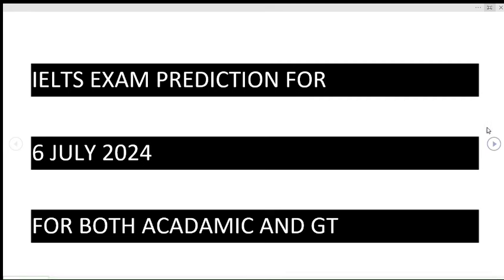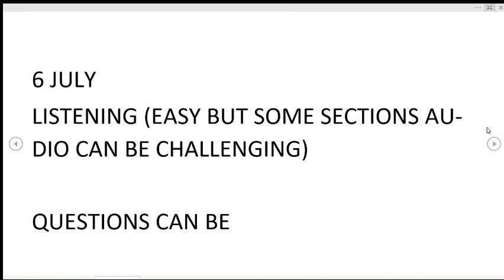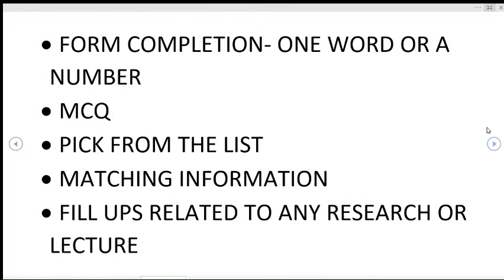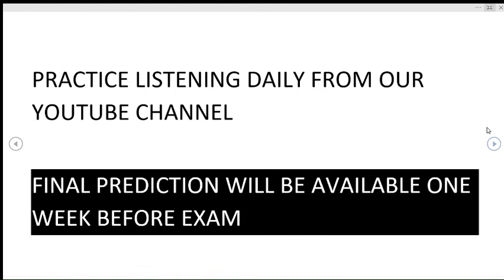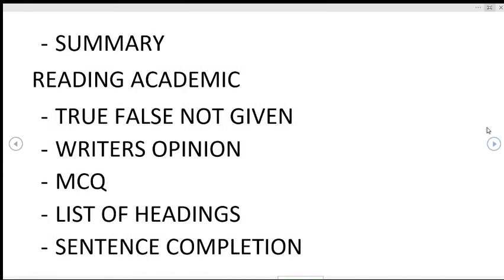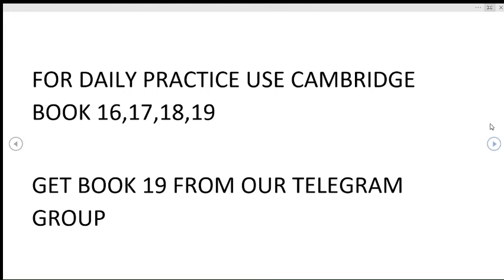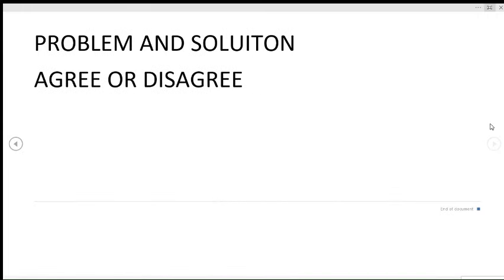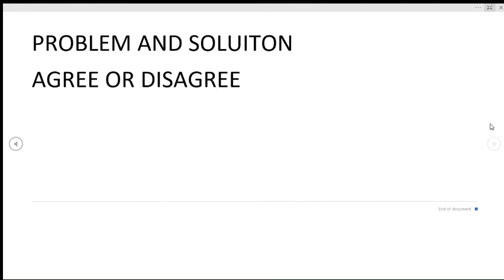Ielts exam prediction for 6 July 2024 Prediction for ielts exam on 6 July 2024 for GT